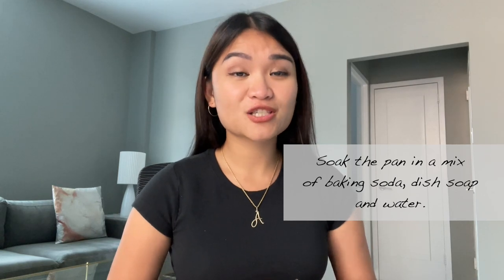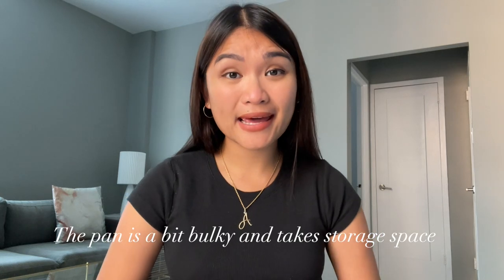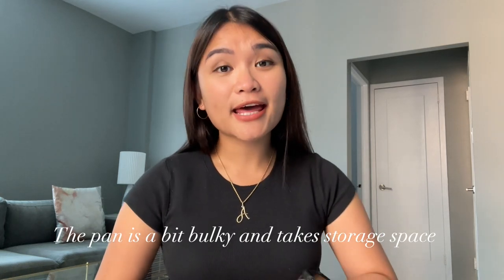Le creuset sauteuse pan review (after 6 months) | Is it worth it? | My favorite cookware | Alrence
IF ITEM IS OUT OF STOCK HERE ARE SOME SIMILAR ONES CREAM COLOR LE CREUSET:

SIMILAR WHITE COLOR LE CREUSET and you can just change or buy from le creuset the gold knob:

Le creuset unboxing video: My Favorite Cookware |Le Creuset unboxing |How to change Le Creuset Knob| Best pans for Black Friday

Le creuset sauteuse pan review after using it for 6 months. Is it worth it? In this video I will explain the pros and cons of buying this Le Creuset Sauteuse pan. It is still my favorite cookware so far. I will also give tips on how to clean and maintain your Le Creuset and some recommendations when buying a Le creuset cast iron pan. -Alrence